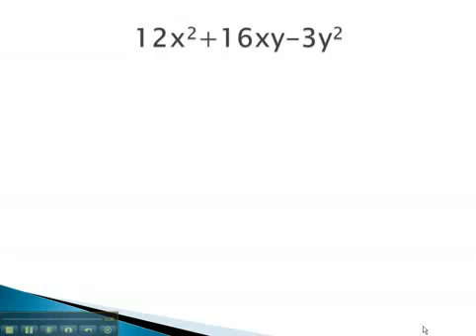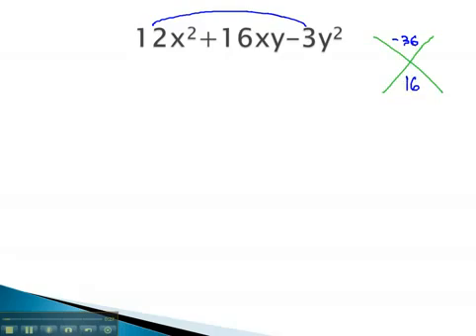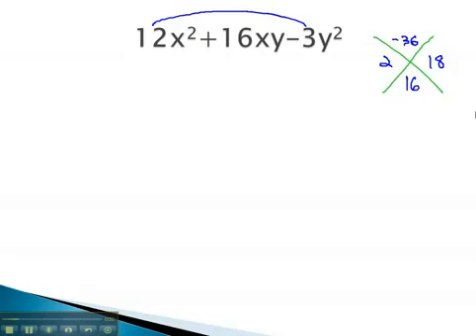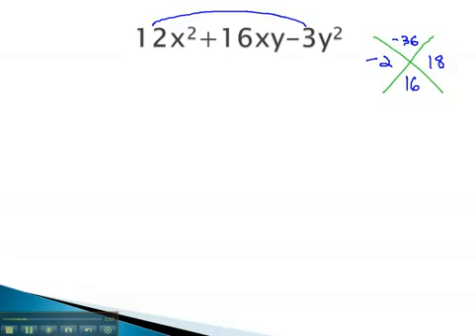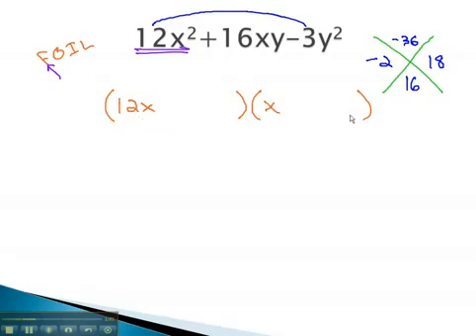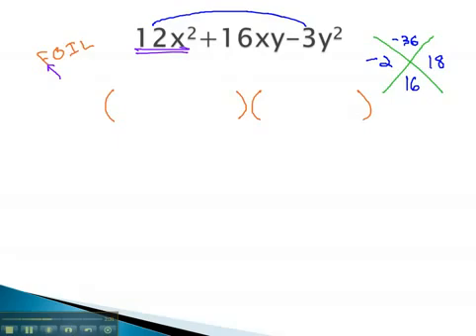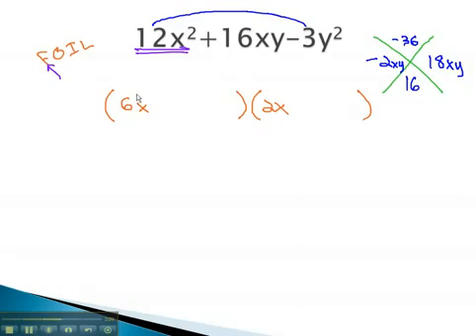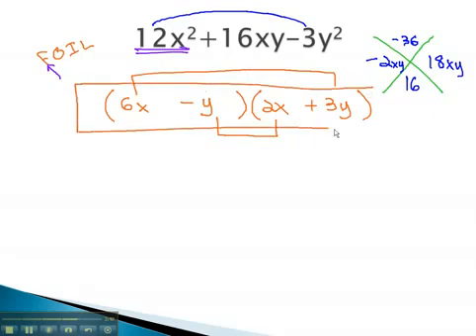Saylor.org MA001: Tyler Wallace's "Trinomials - a ≠ 1 Part 2"